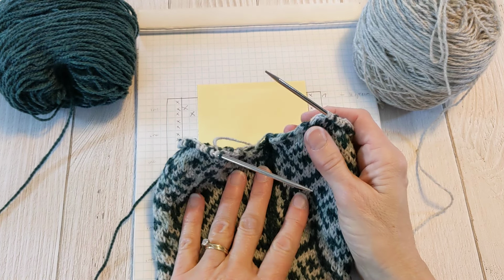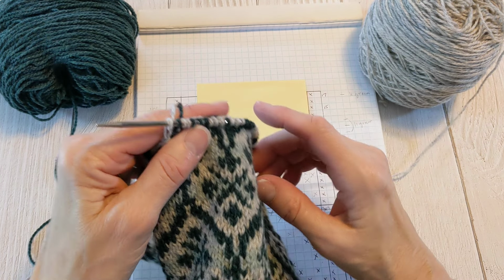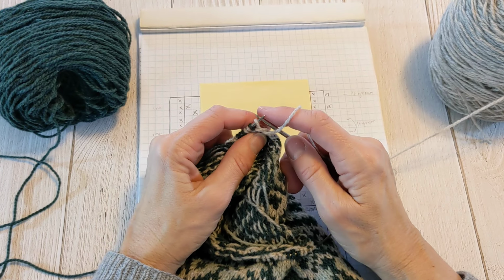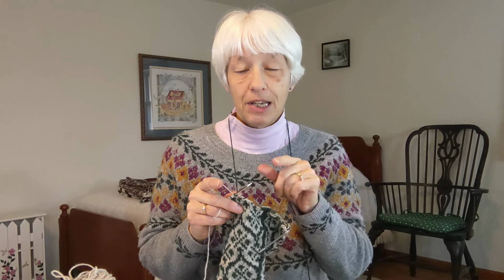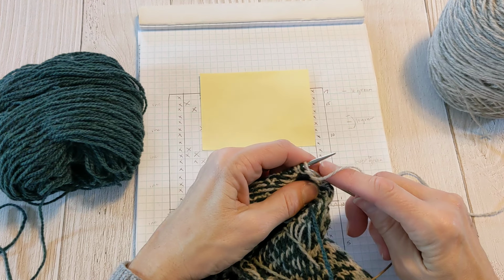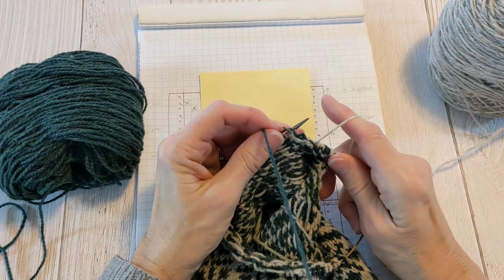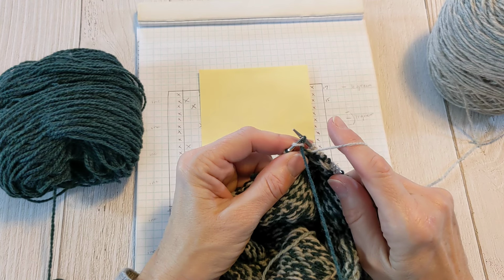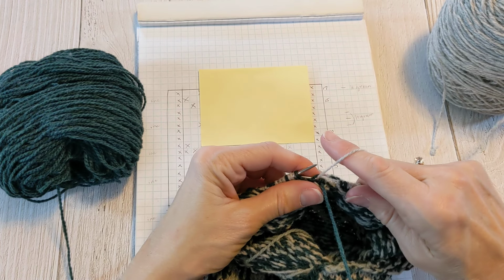Tutorial: Hack for flat stranded knitting: the Portuguese Purl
Flat stranded knitting is difficult for some of us. I recently discovered a way to make it much easier: the Portuguese Purl. In this video I show my method.